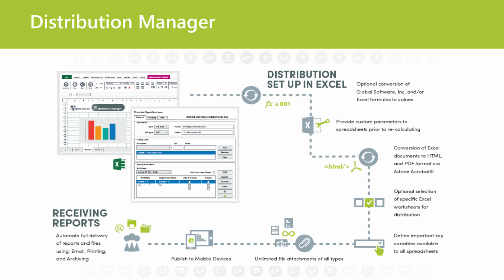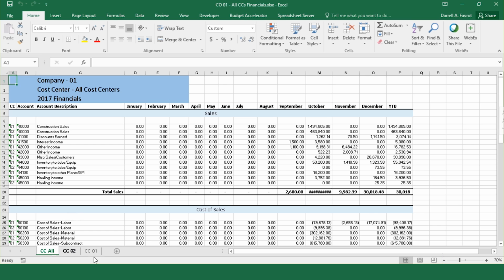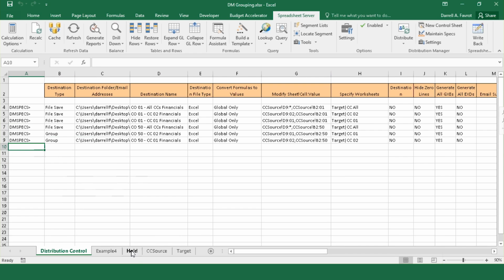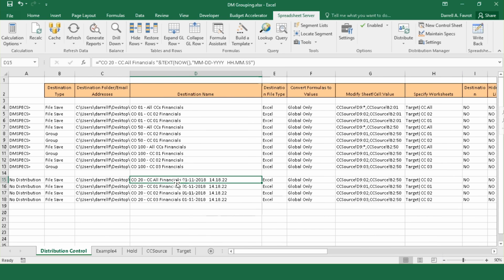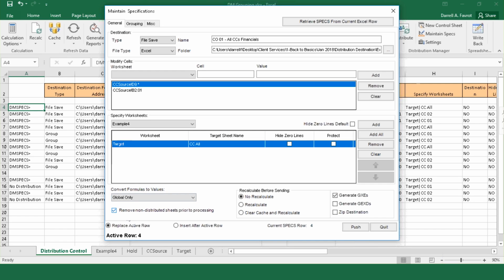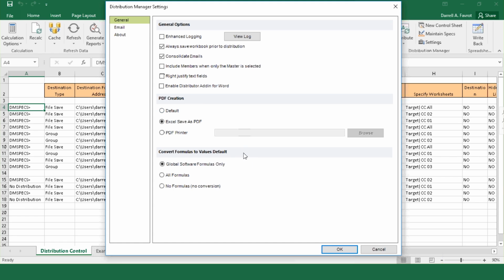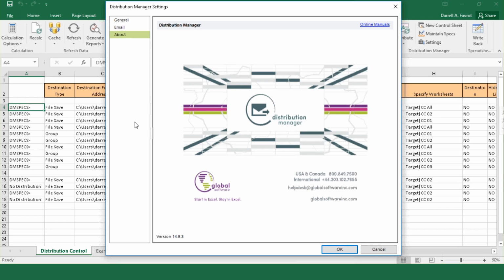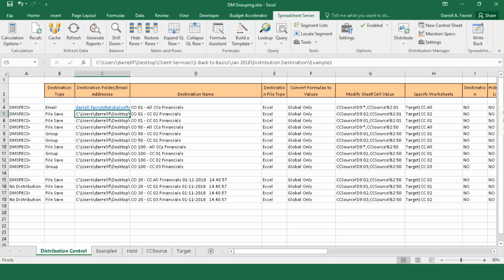Spreadsheet Server - Distribution Manager - Part II